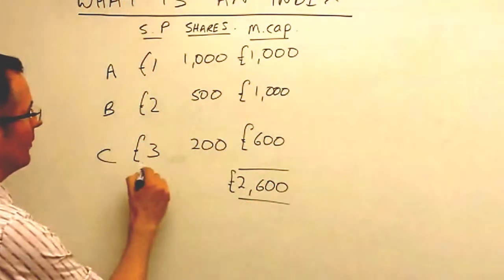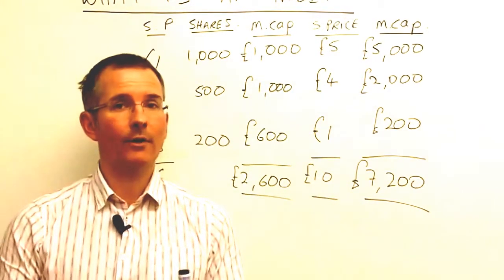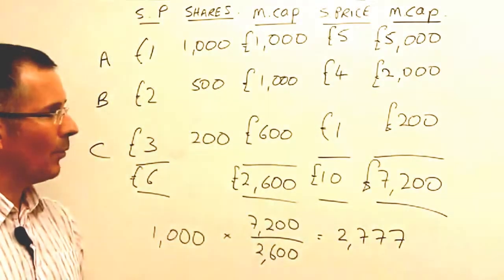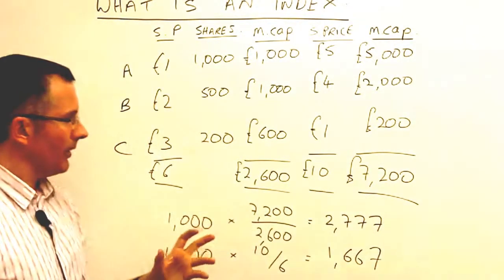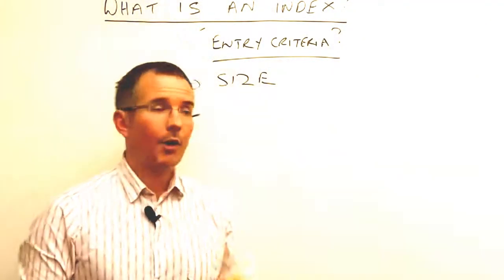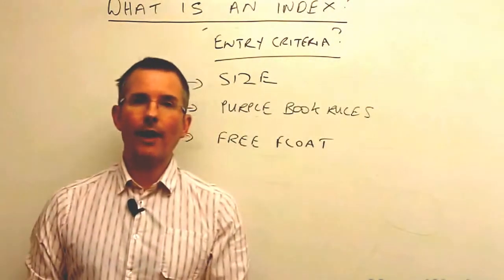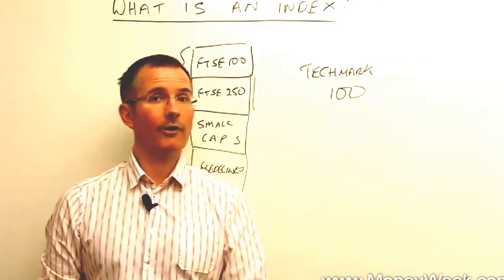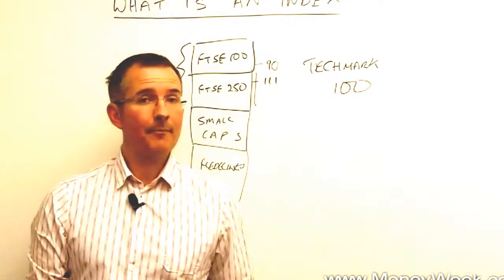Understanding What A Stock Index Is - Stock & Option Trading Guru tutorials Video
Binary options where to get this script a bachelors degree in india stock market and options free trading a share trading, understand The national stock market.